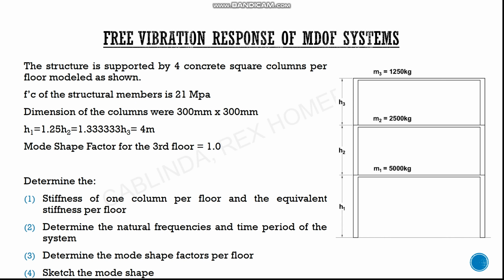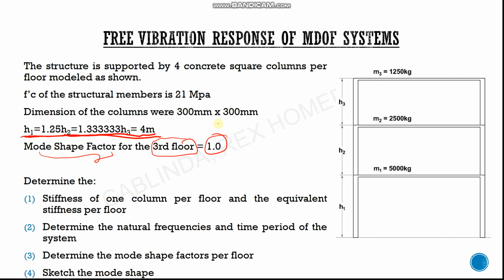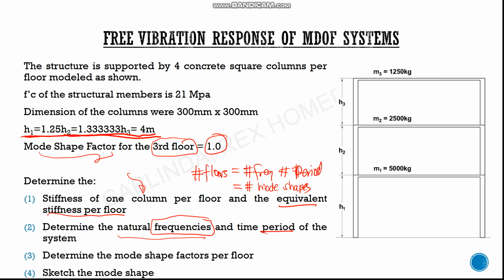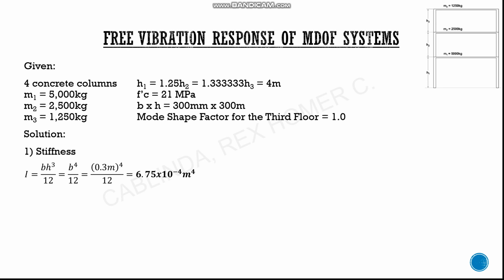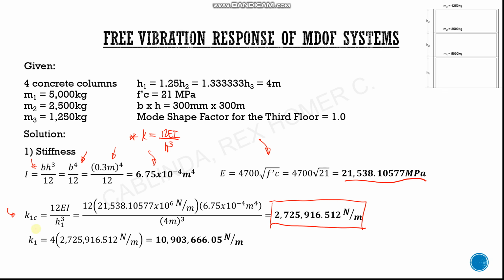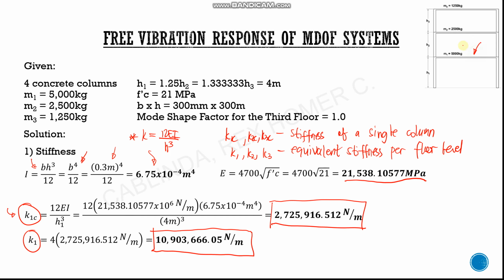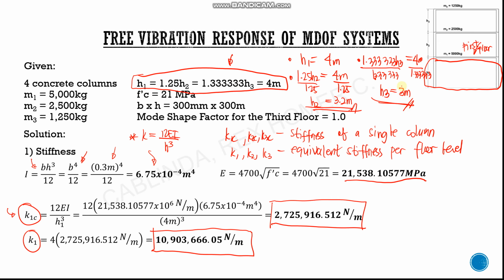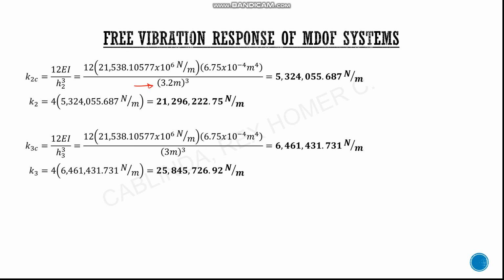Multi-Degree-of-Freedom System - Mode Shape Analysis 1